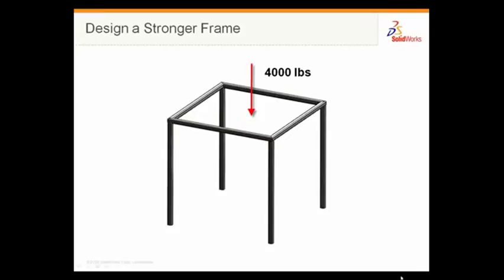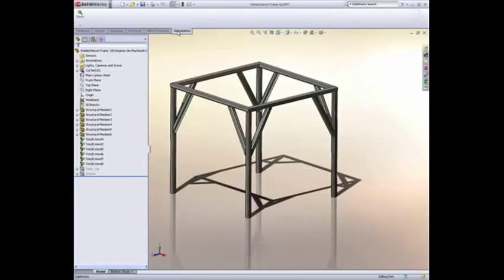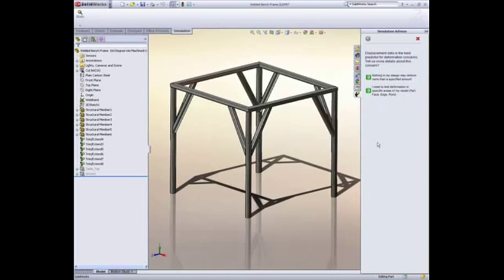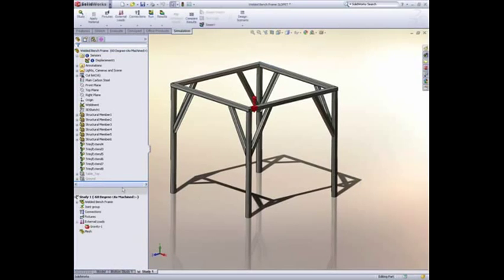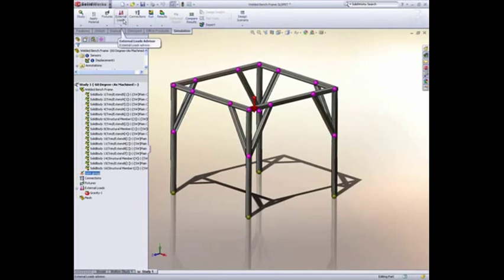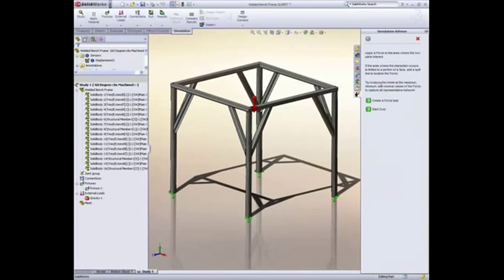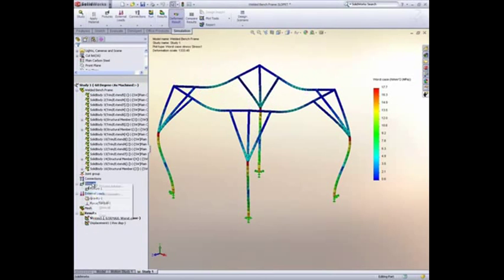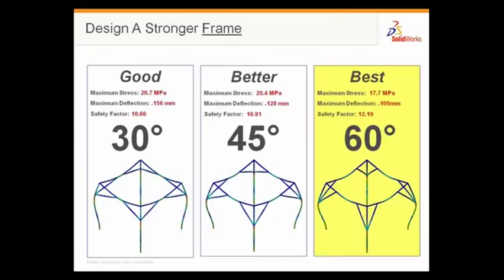How to Design a Frame Quickly Using Solidworks Simulation !